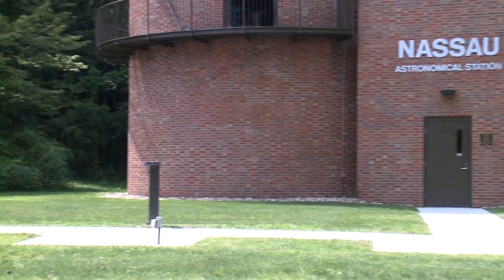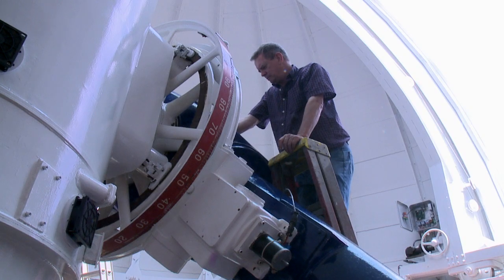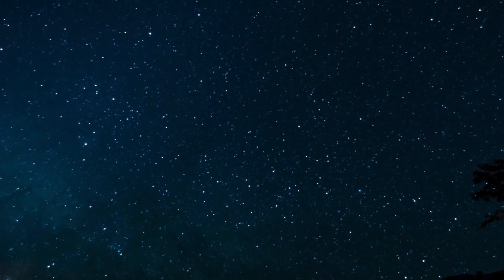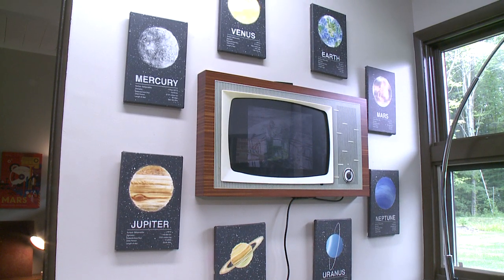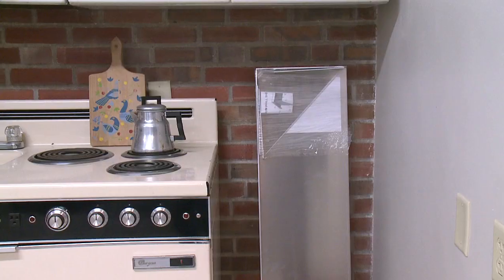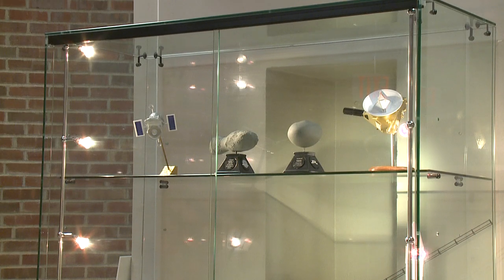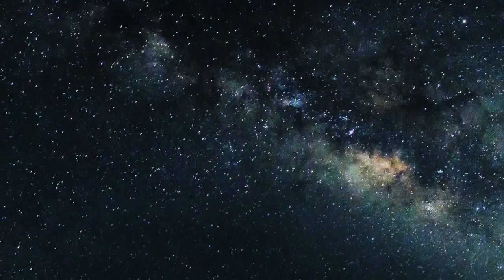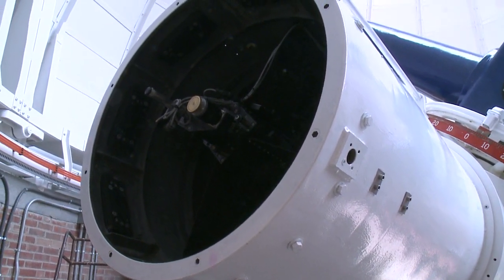Nassau Astronomical Observatory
Nassau Astronomical Station Grand Opening
6-11p August 19th
Observatory Park, Montville Township
*telescope viewing, music, movie and more!